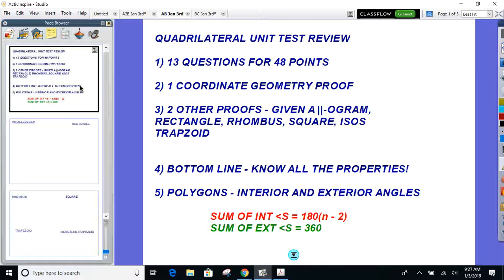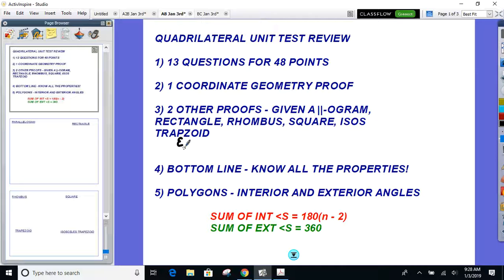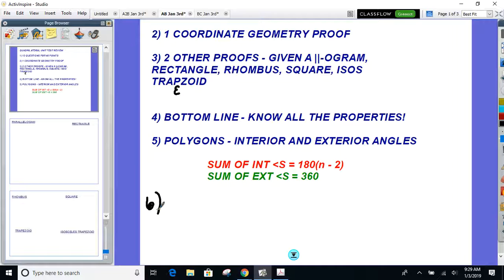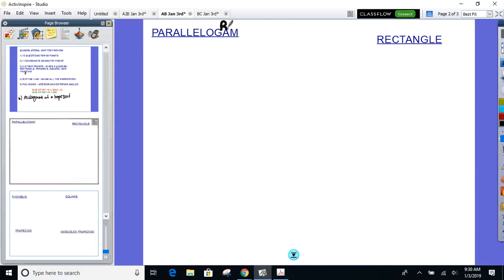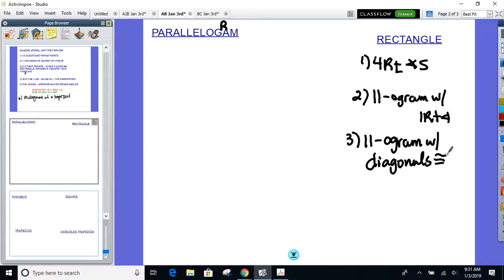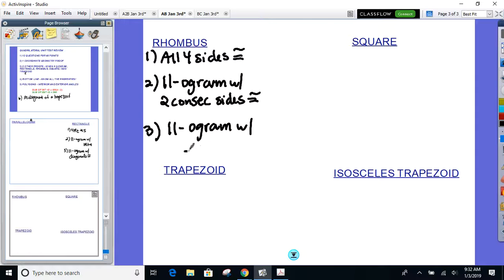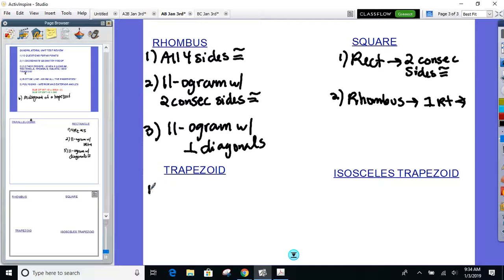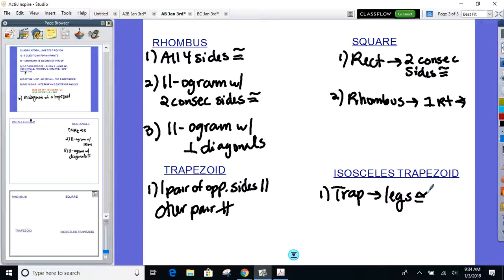Geometry AB Jan 3rd - Unit 6 - Unit Test Review